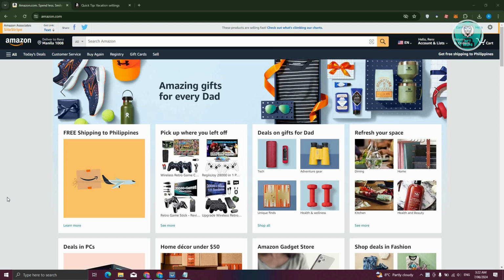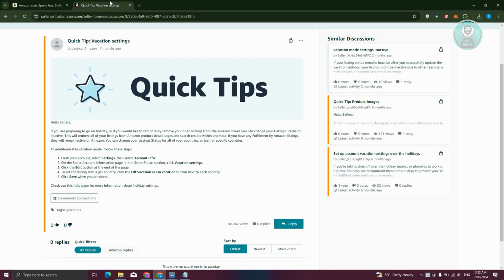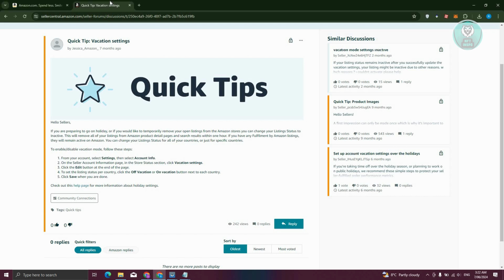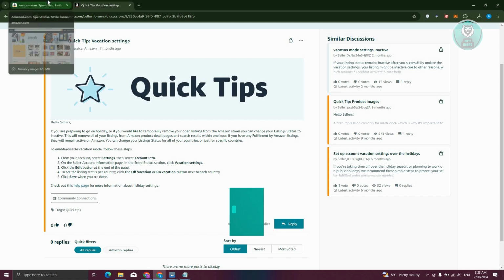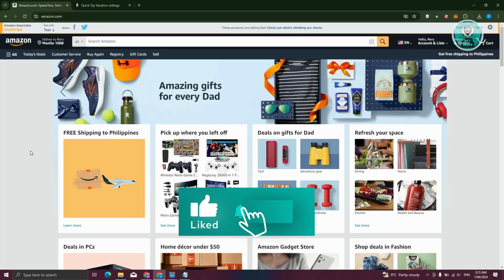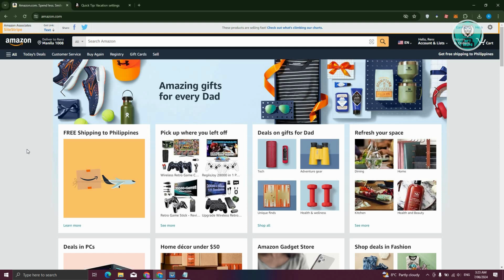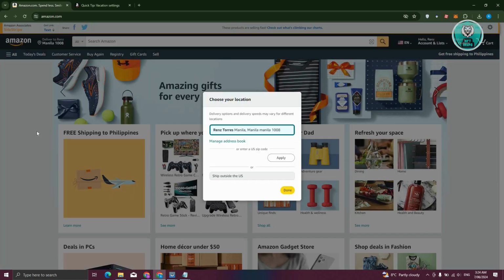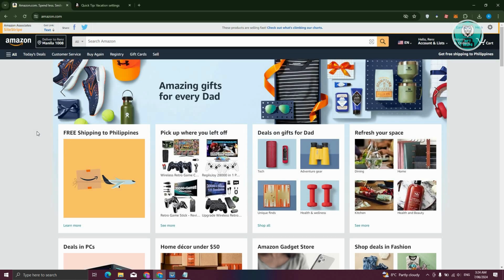How To FIX Currently Unavailable Listing On Amazon (2025)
If you want to be able to fix a currently unavailable listing on Amazon, then this video will be perfect for you!